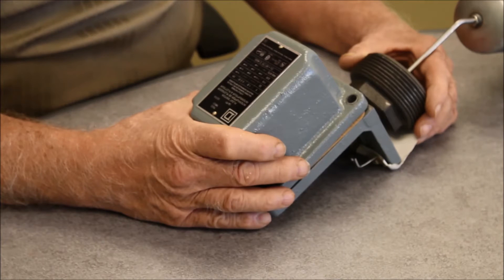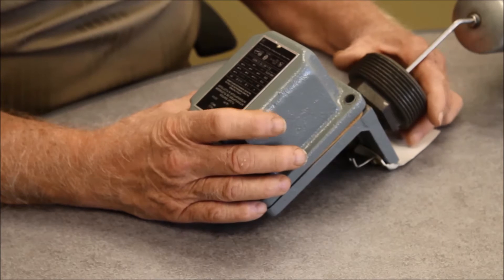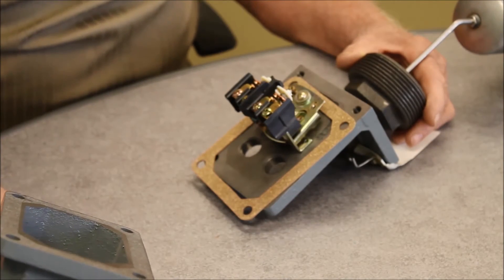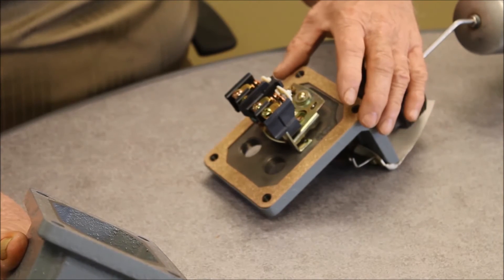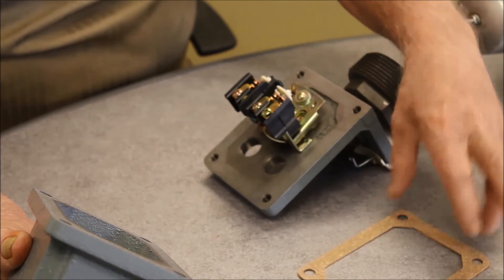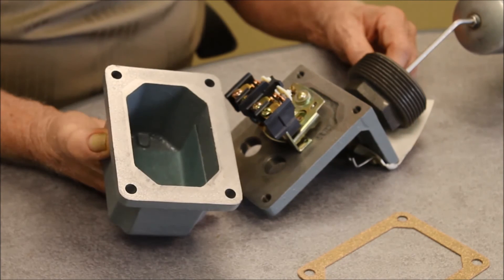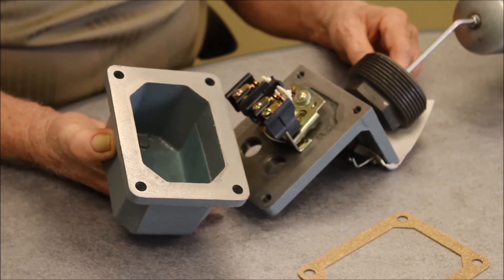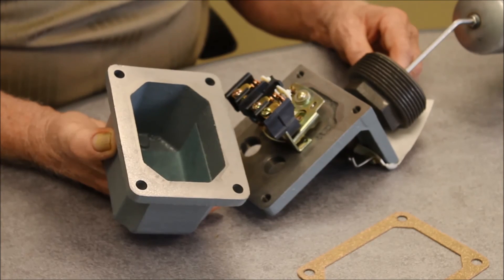Comparing Square D™ 9037 & 9038 Float Switches by NEMA Rating | Schneider Electric Support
Demonstration of the differences between Square D™ 9037 & 9038 float switches based on NEMA classification.